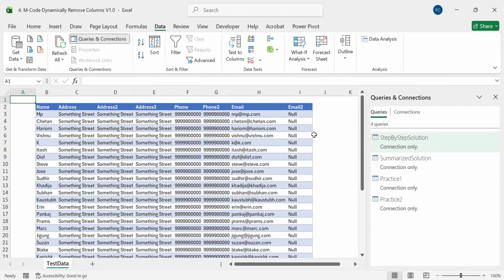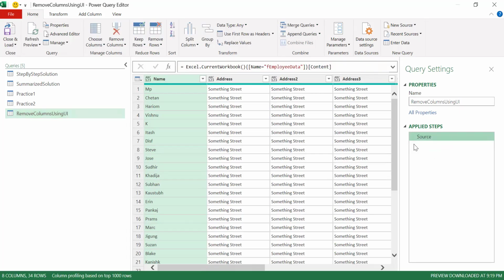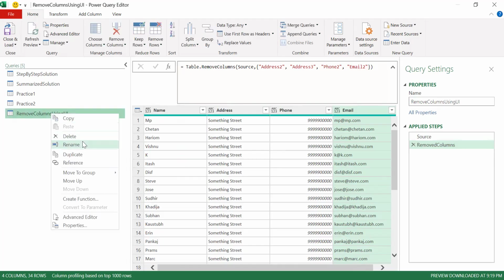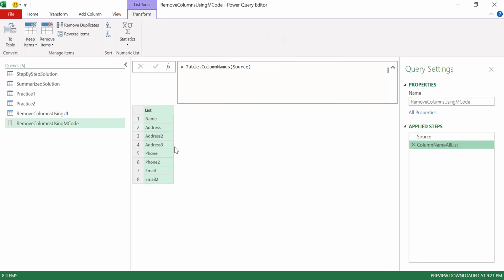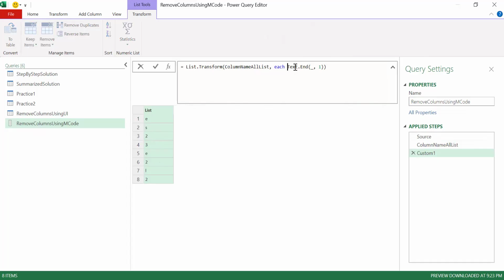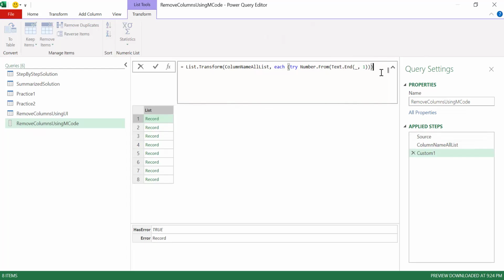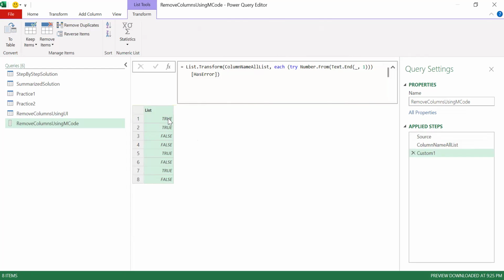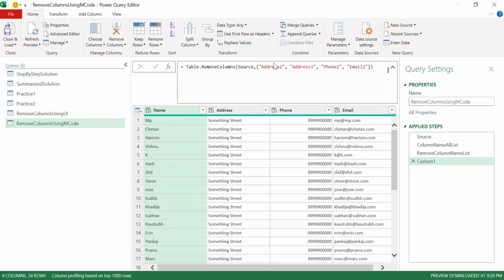M Code Lists Remove Columns Dynamically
🚀 Master Dynamic Column Removal in Power Query (M Code)
Tired of manually selecting columns every time your data source changes? In this tutorial, we dive deep into M Code Lists to show you how to dynamically remove columns in Power Query.

Whether you are working in Power BI or Excel, hardcoding column names can break your reports when new columns are added or existing ones are renamed. Learn the professional way to keep your data models clean and resilient!

What You’ll Learn:
Why "Remove Columns" steps often break (and how to fix them).
How to use M Code functions Table.RemoveColumns
Creating dynamic lists to identify which columns to keep or drop.